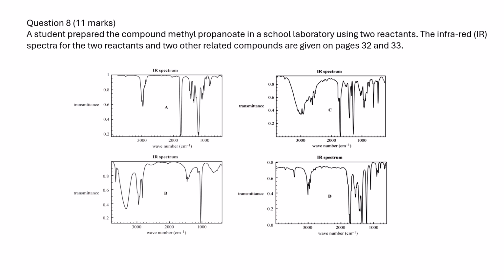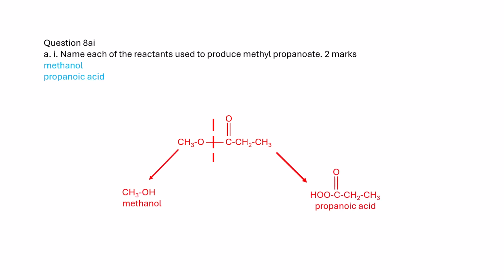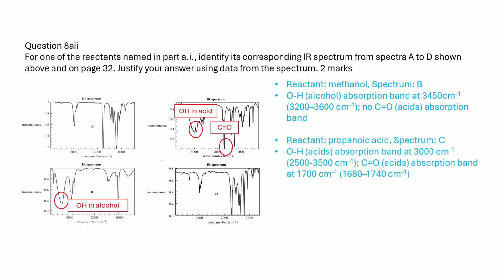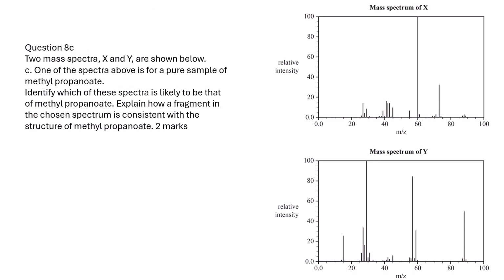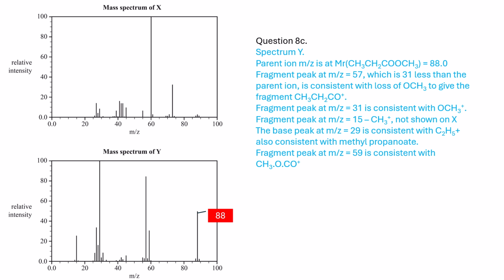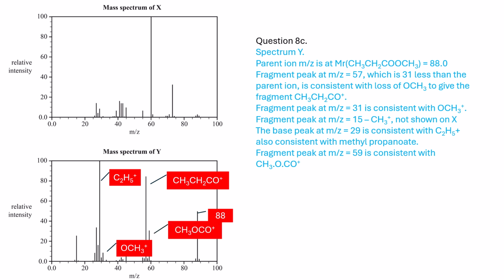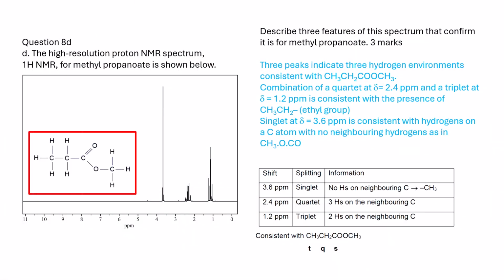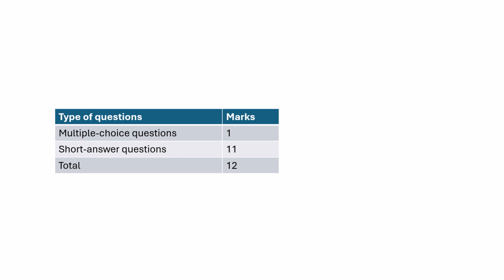2019 NHT Chemistry Spectroscope analysis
Today, let's learn together about the 2019 NHT chemistry examination. We will focus on questions related to Spectroscope analysis.
In Spectroscope analysis, one multiple-choice question is worth one mark, and one short-answer question is worth 11 marks. The overall score for this section is 12 marks. With a total possible score of 120 points, the percentage for this section is  10.0 % of the total score.